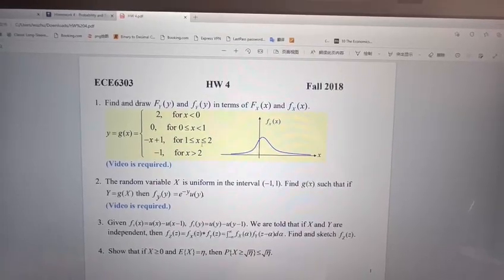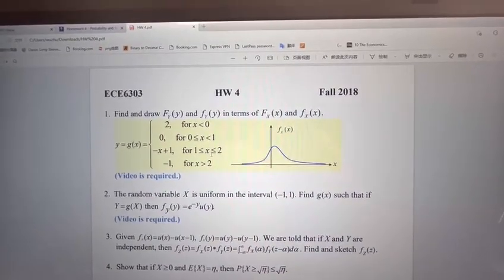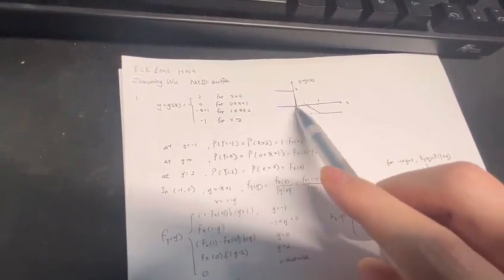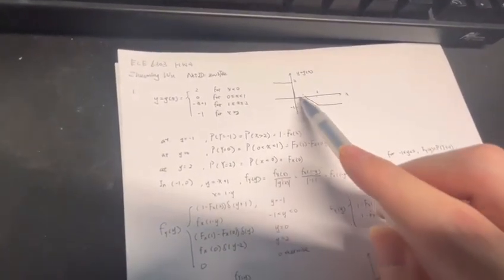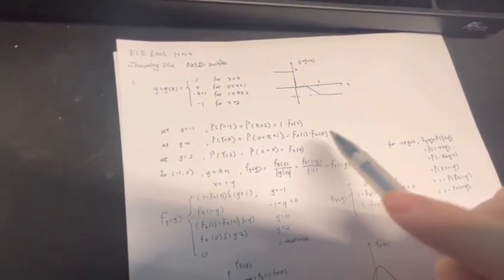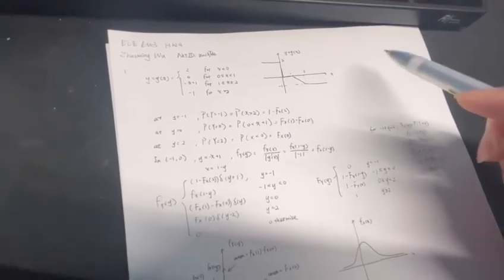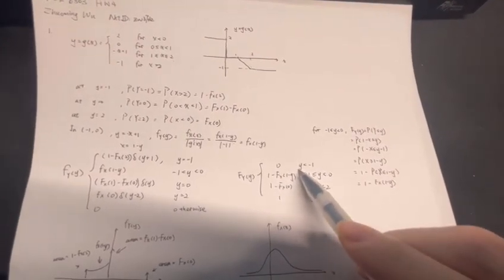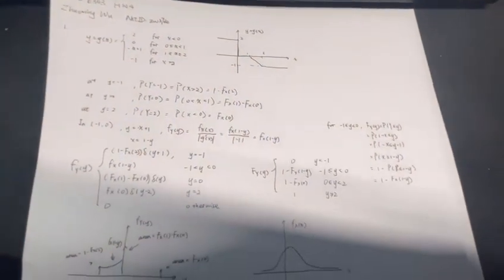Probability and Stochastic Processes NYU Spring 2023 HW 4 1